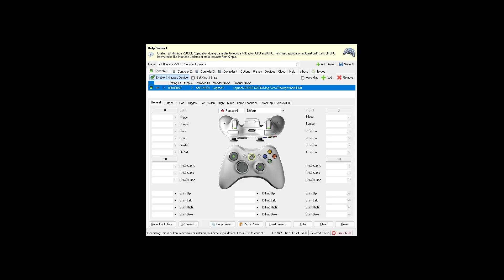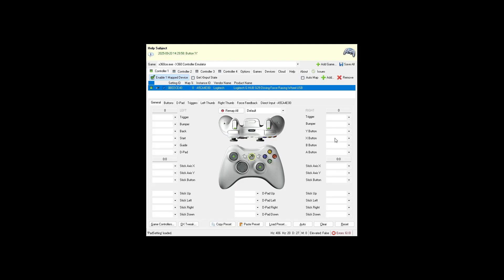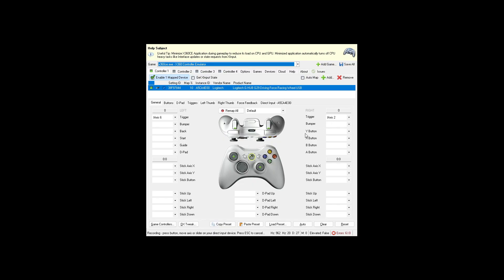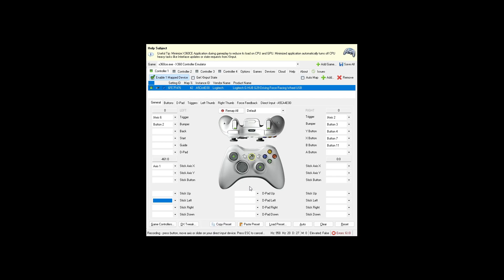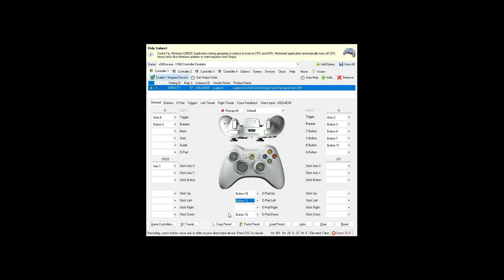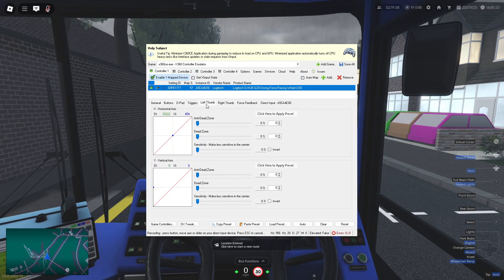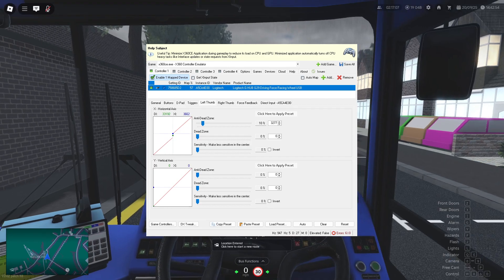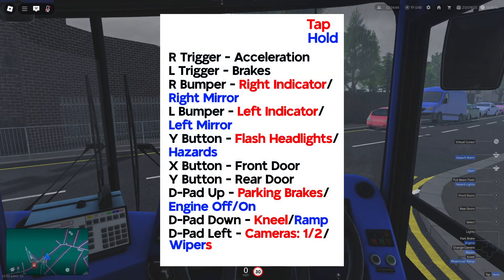[2025] How to connect a Steering wheel to Croydon REDEFINED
A commonly asked question is how to connect a steering wheel to Croydon Redefined (with all the current controls). Here, we show you how to do that. Hope you enjoy!

PC used in the stream:
CPU - Intel® Core™ i9-10850K CPU @ 5.00GHz
GPU - NVIDIA GeForce® GTX 1080 Ti™ 11GB GDDR5X Graphics Card
RAM - 32.00 GB (31.9 GB Usable) RAM
SSD - 1TB NVMe PCIe 4.0 M.2 SSD + 2TB NVMe M.2 SSD
HDD -  3TB 3.5" 7200RPM Hard Drive

Credits to @1Hyd for channel banner